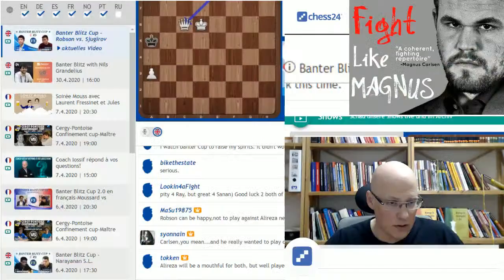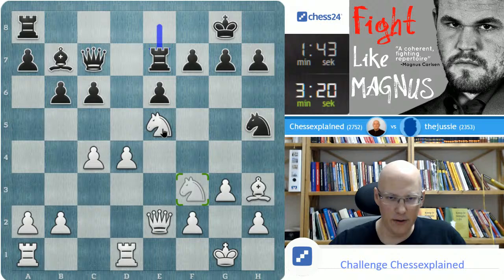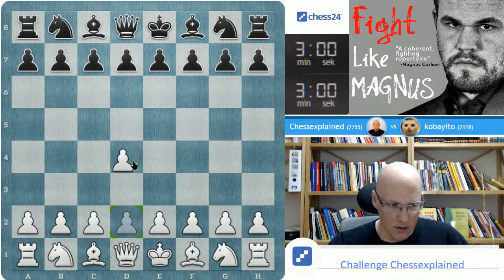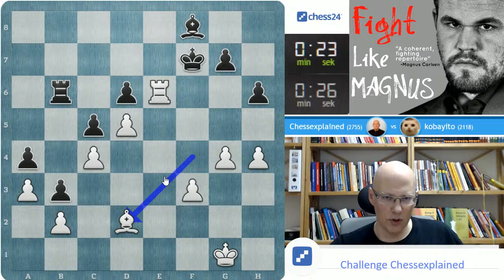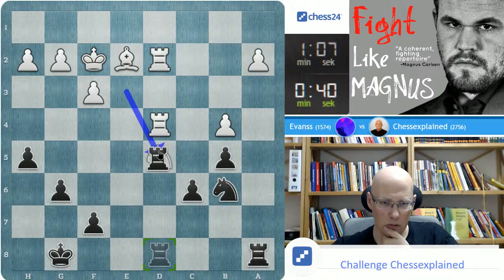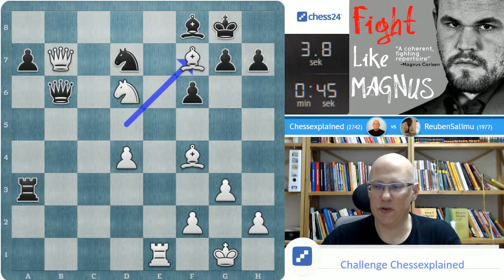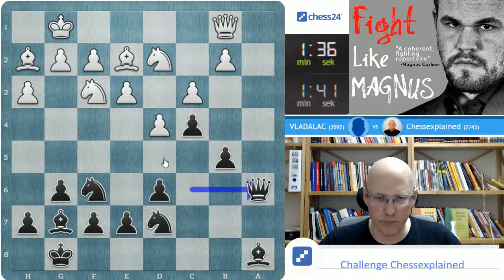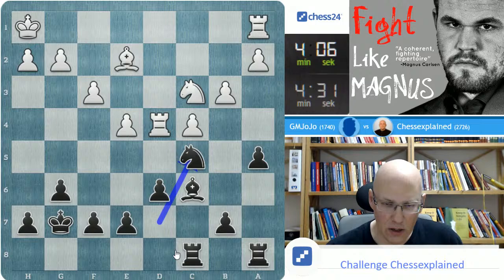Banter Blitz with IM Christof Sielecki (ChessExplained) - April 4, 2020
IM Christof Sielecki, also known as Chessexplained, plays blitz chess against Premium users while talking about his moves. Go Premium to challenge Christof in his next show